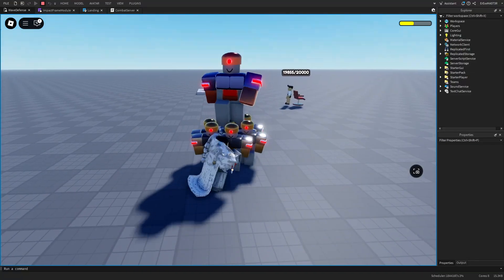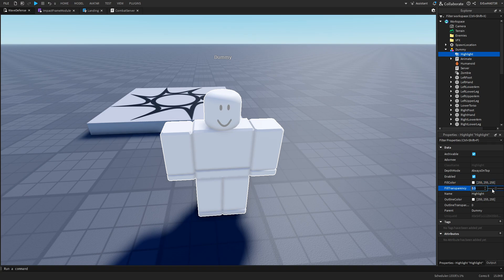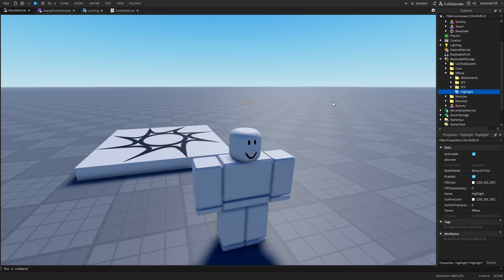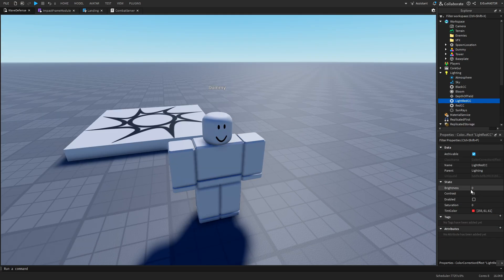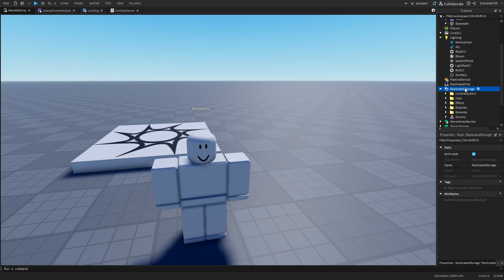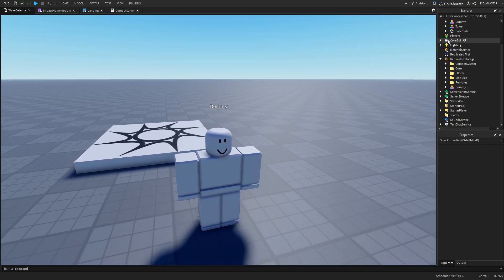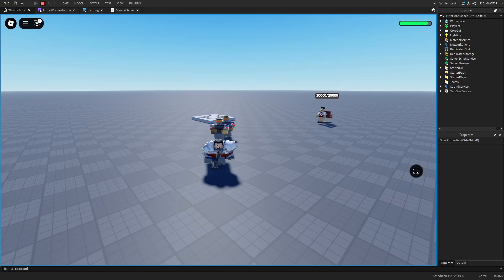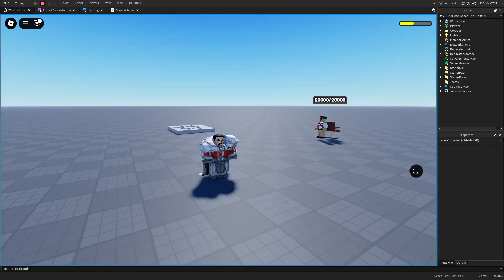How to Make Impact Frames in Roblox Studio! | Tutorial